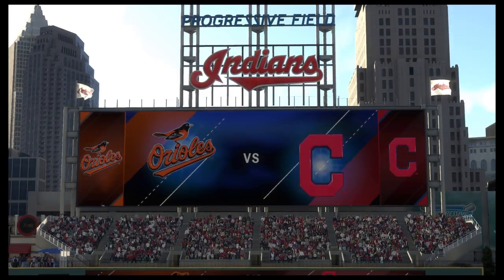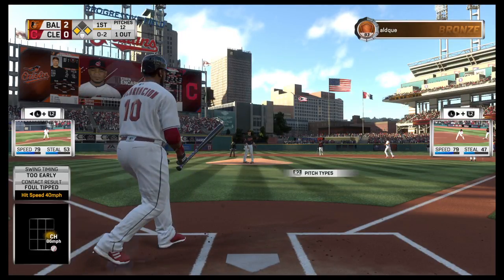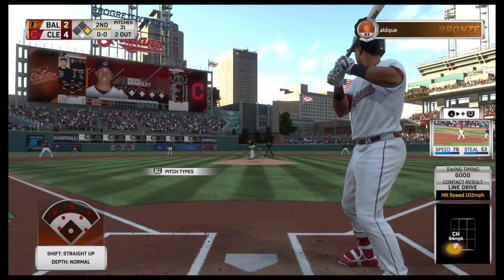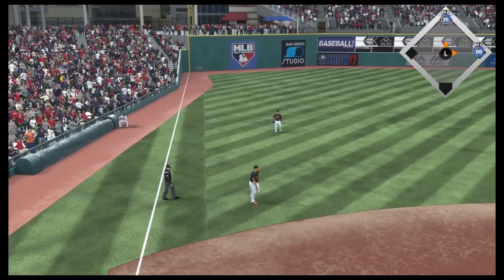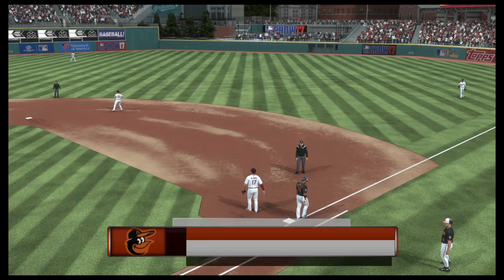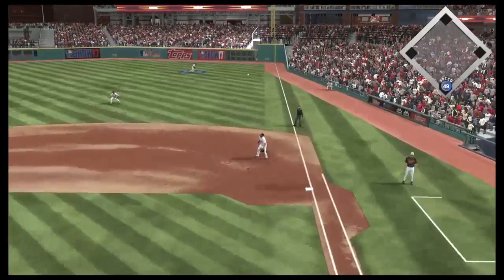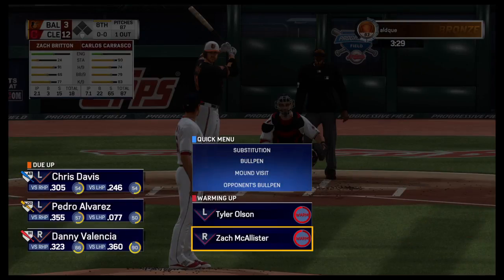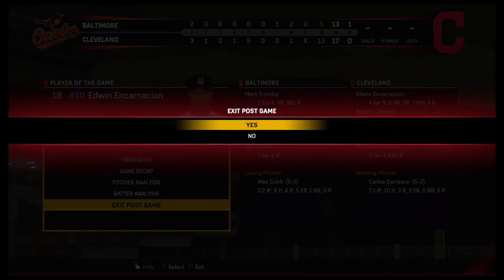Dynasty Legends CLE vs BAL (Game 3)